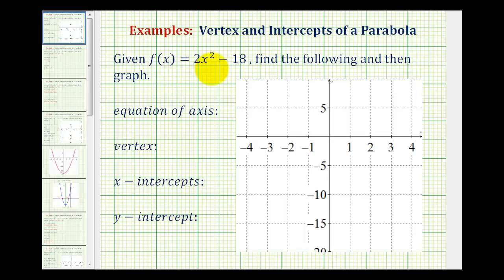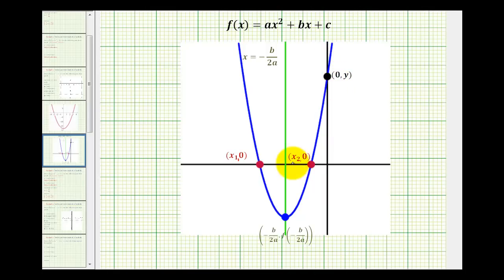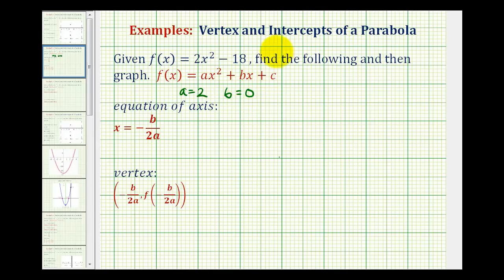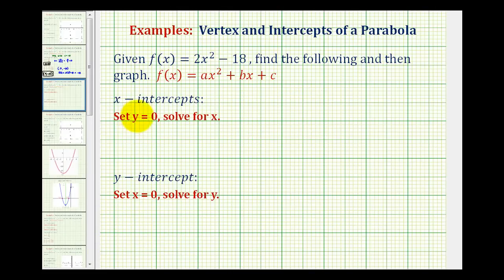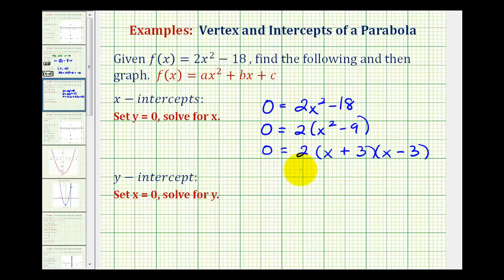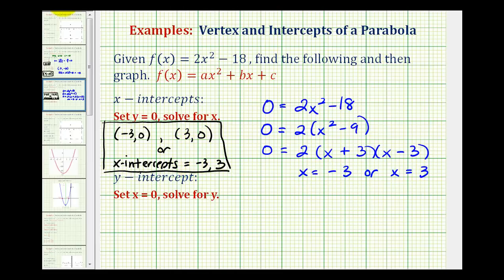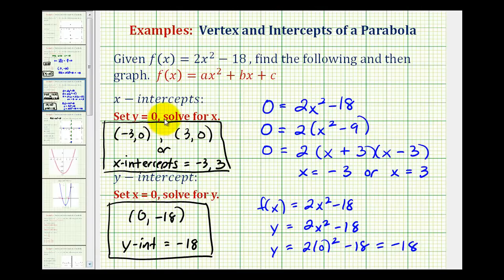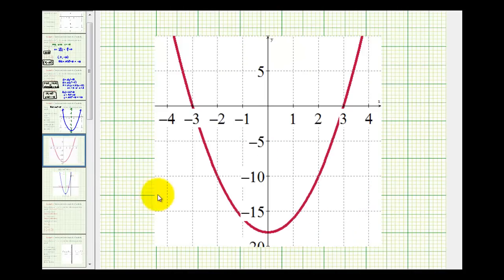Ex 3: Graph a Quadratic Function in General Form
This video provides and example of how to determine the intercepts, the equation of the axis, and the vertex in order to graph a quadratic function.